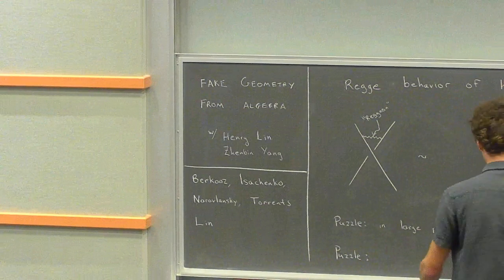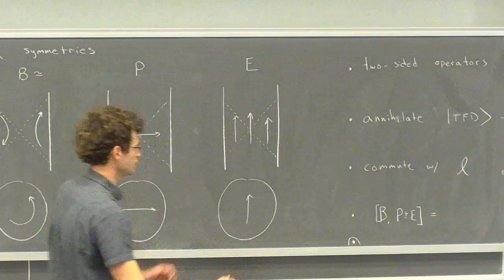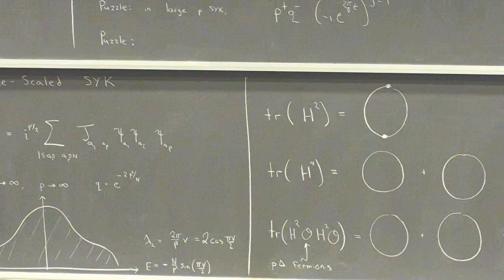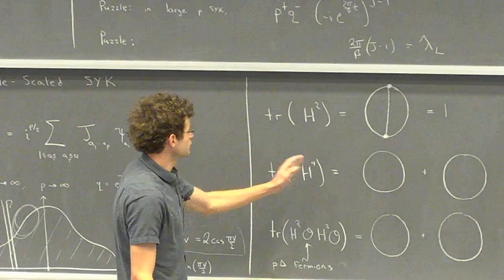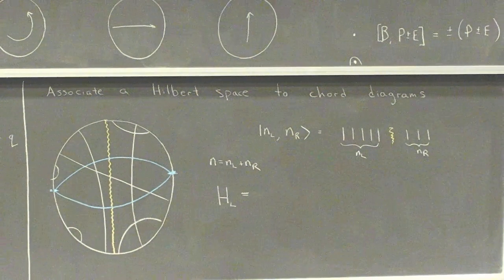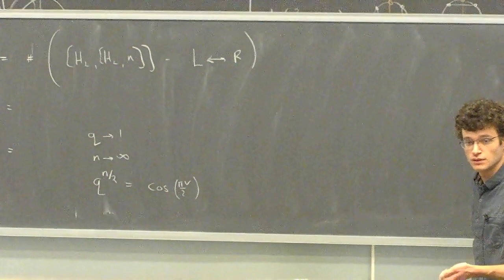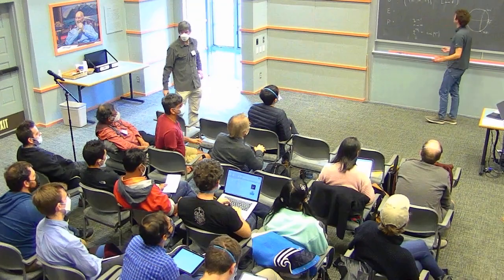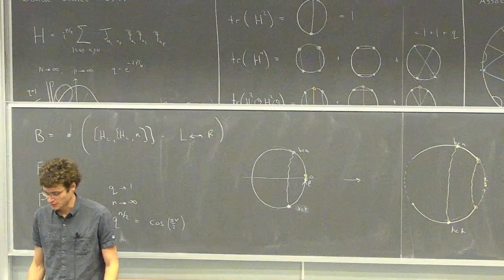Fake geometry from algebra ▸ Douglas Stanford (Stanford)